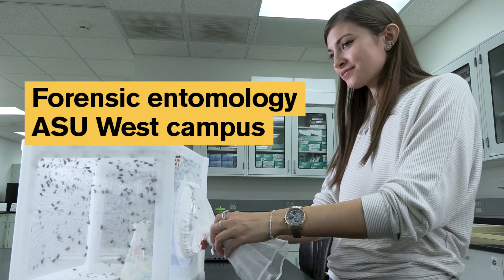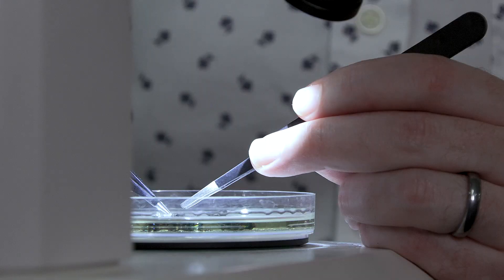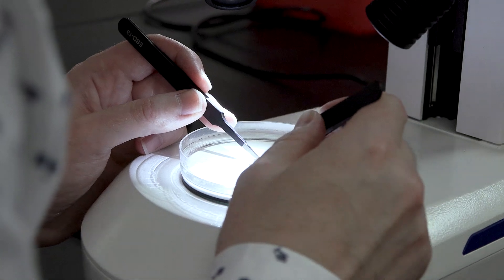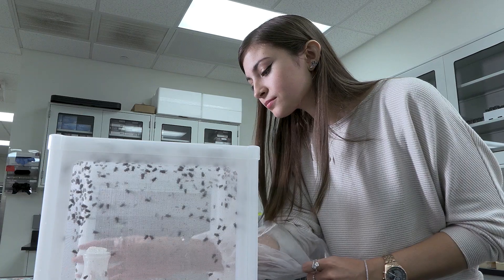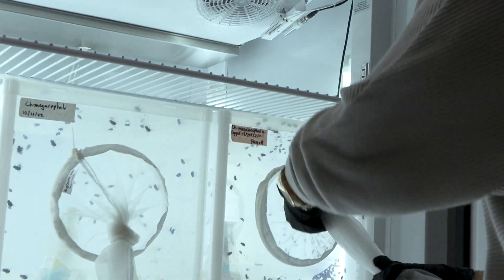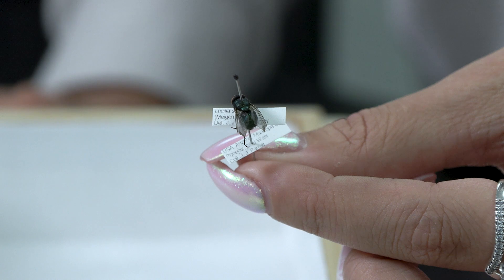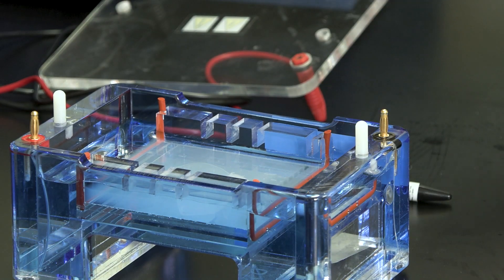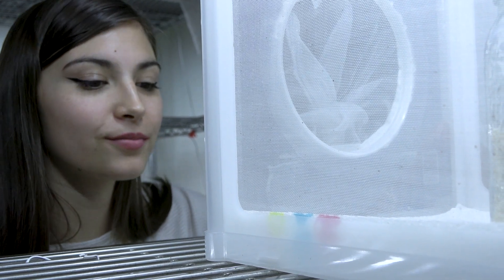Forensic Entomology at ASU West campus: Arizona State University (ASU)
Assistant professor Jonathon Parrott, along with students like graduate student and lab manager Sydnee Wedel, is working on creating a database of forensically important blow flies collected from the Pacific Southwest (Arizona, California, Nevada) region that will assist crime scene/law enforcement/forensic entomologists to determine more accurate and robust time of death estimations from insect evidence.